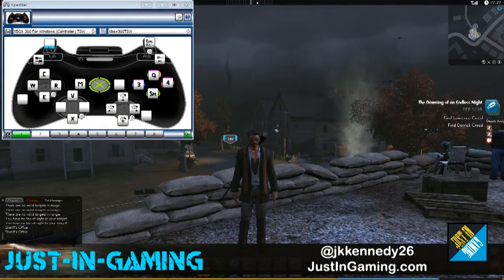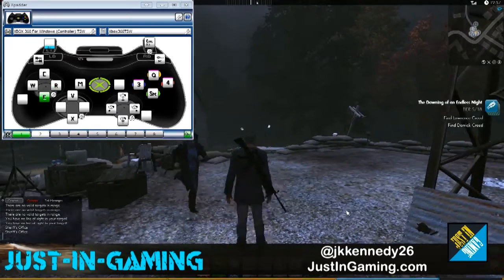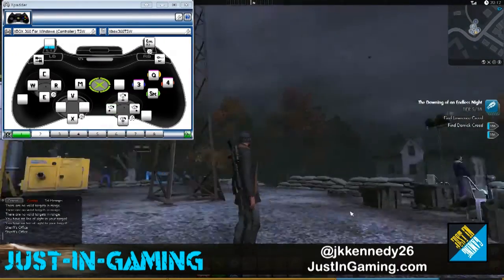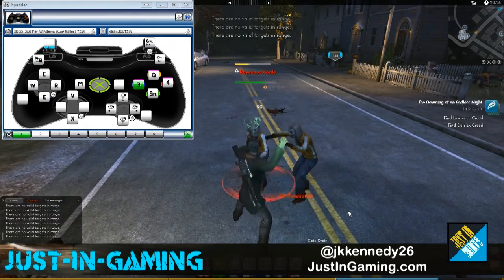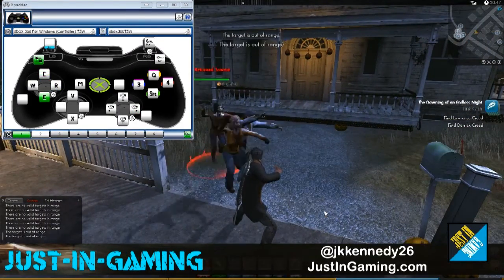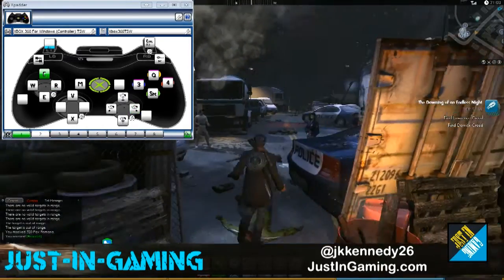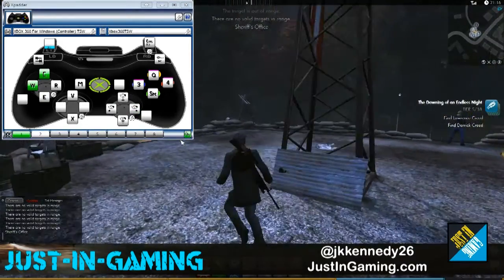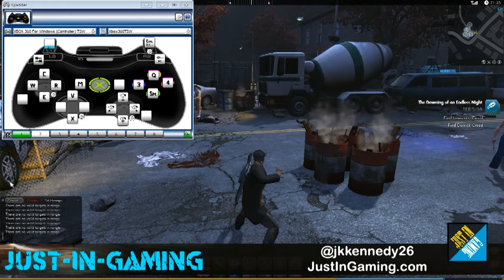The Secret World XBox 360 Controller Setup with XPadder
After spending 8.5 hours live streaming The Secret World using an xbox 360 controller I decided to upload a video about it for everyone.  This demonstrates the use of the controller and what I decided for each feature.  I have also provided you with the files for the default set-up.

You can find these files at my site in the latest blog post